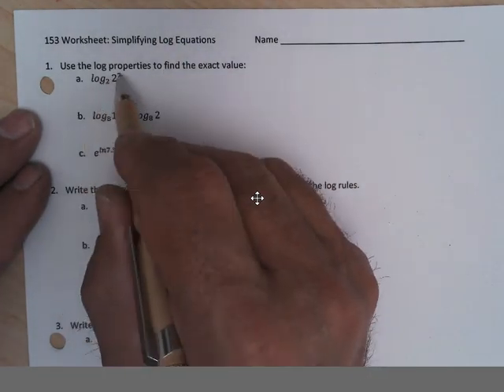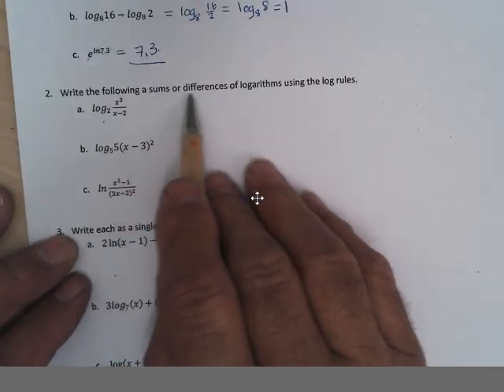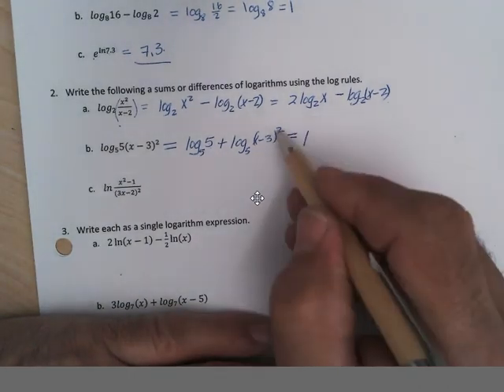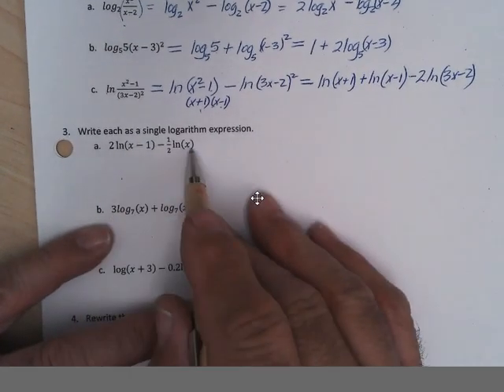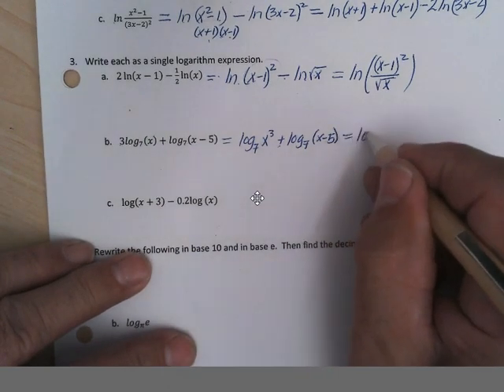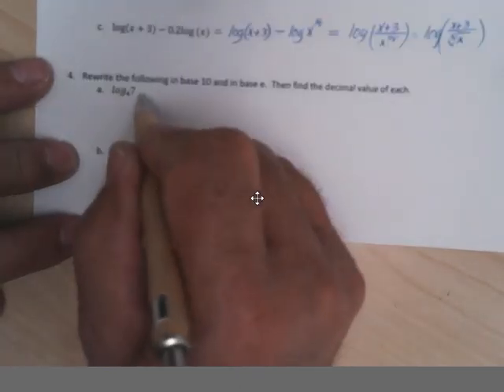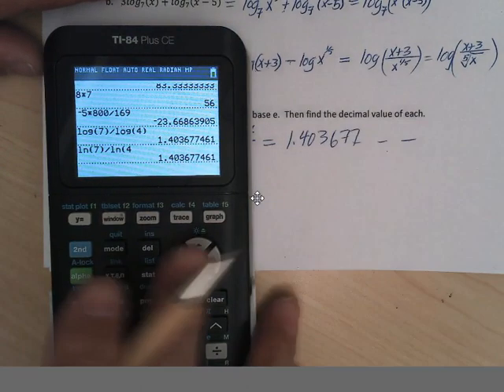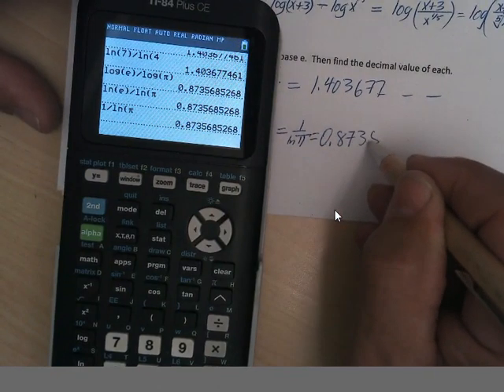153 Simplifying Log Equations